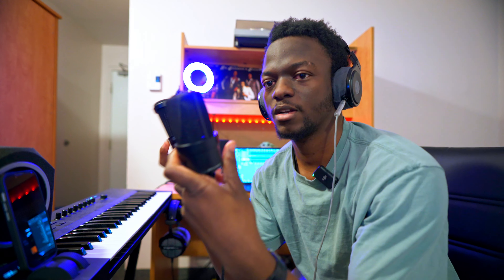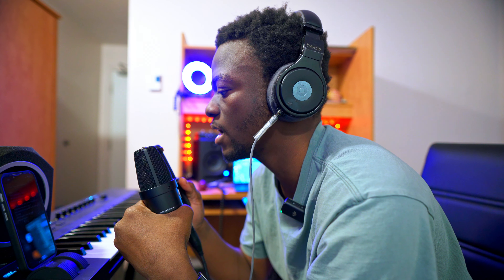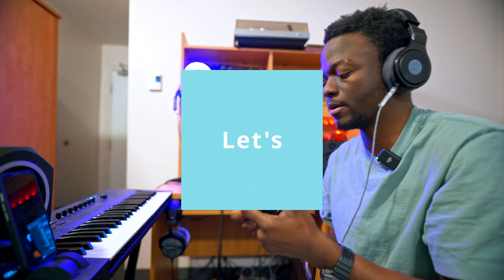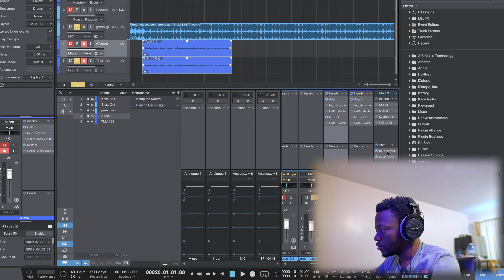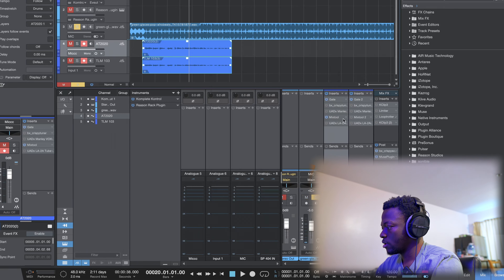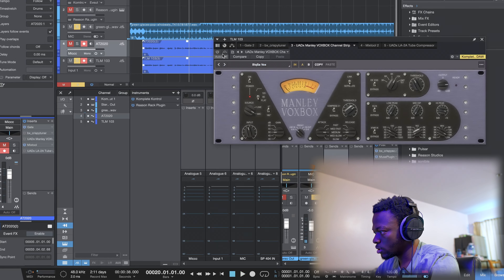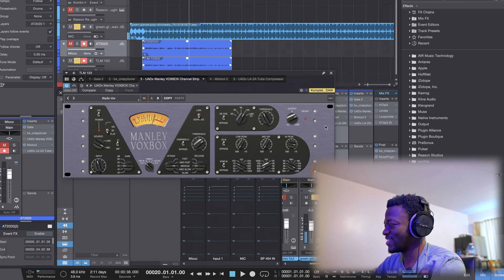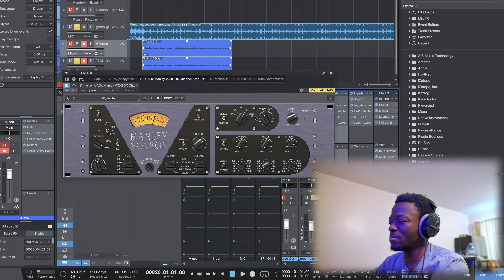Neumann TLM 103 VS Audio-Technica AT2020 = $1000 Mic VS $100 Mic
FREE DOWNLOADS ARE FOR AUDITIONING / DEMO OR NON PROFIT  PURPOSES ONLY, PURCHASE A LICENSE TO USE THIS INSTRUMENTAL COMMERCIALLY.
FREE DOWNLOADS SHOULD NOT BE UPLOADED TO SPOTIFY, ITUNES OR ANY CONTENT MONETIZATION PLATFORM.